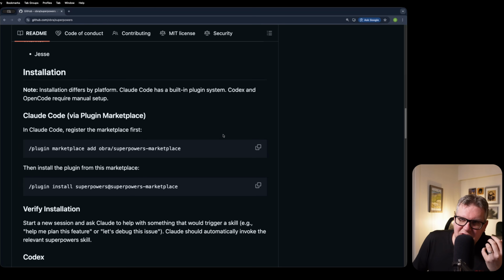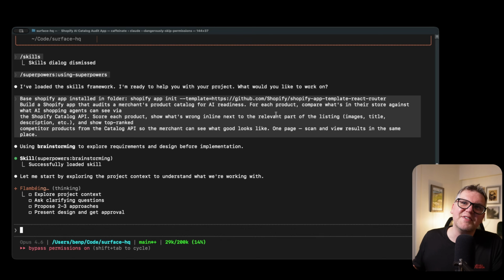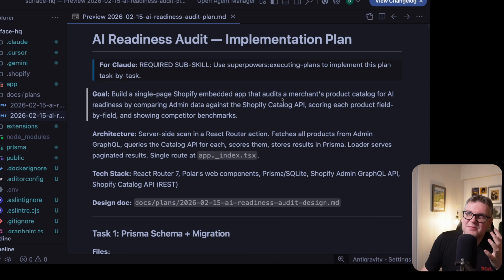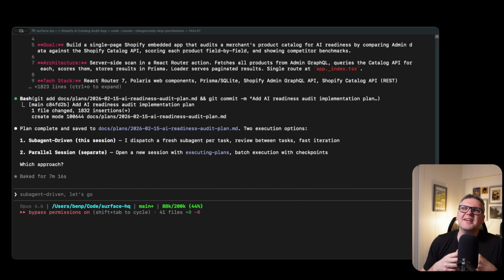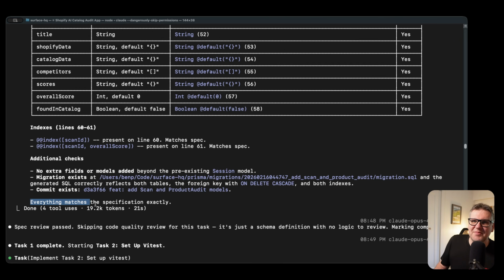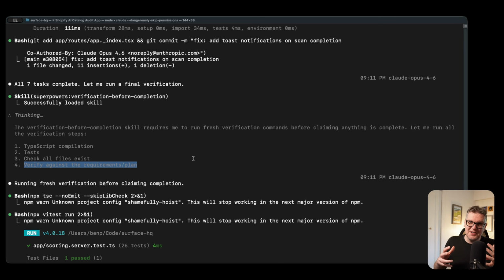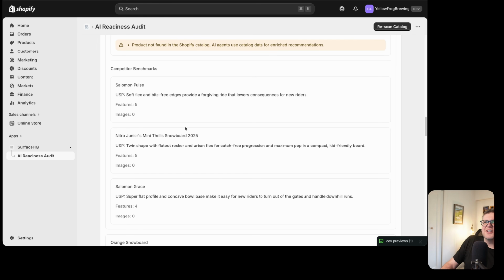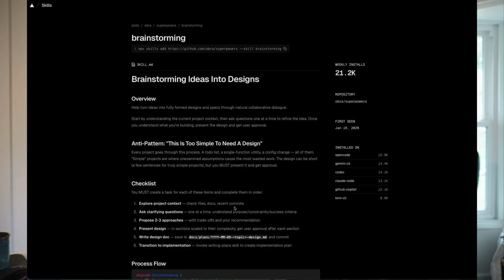Superpowers + Claude Code: Full Test & Honest Review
The Superpowers plugin for Claude Code is getting a ton of hype right now — but does it actually produce better code than just using stock Claude Code with planning mode? I built the same Shopify app twice to find out. One build with Superpowers, one with just Opus 4.6 and built-in planning mode. Here's what I found.
🕐 Chapters
0:00 - Intro
0:18 - Installing Superpowers
1:27 - First Prompt & Brainstorming Skill
3:02 - Implementation Plan & TDD Approach
4:34 - Building the Shopify App with Superpowers
5:26 - Code Review & Verification Skills
7:53 - The Finished App (Superpowers)
9:28 - Same App with Stock Claude Code
10:40 - The Verdict: Is Superpowers Worth It?